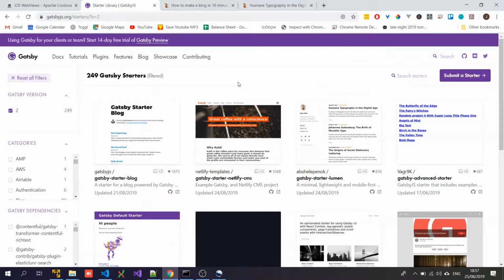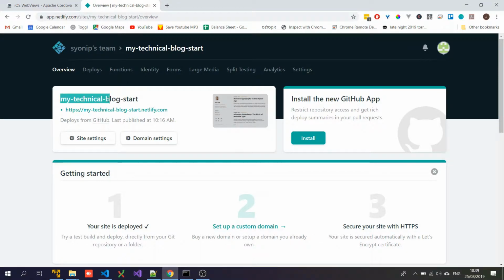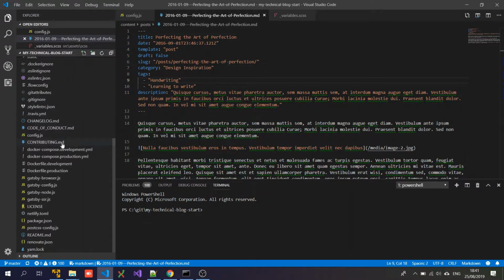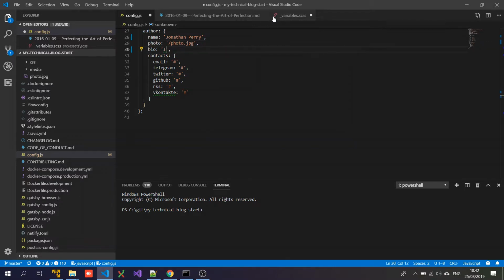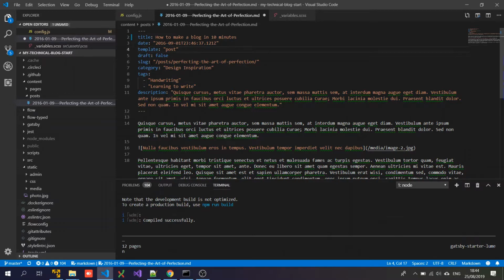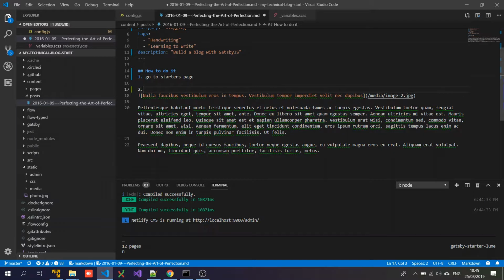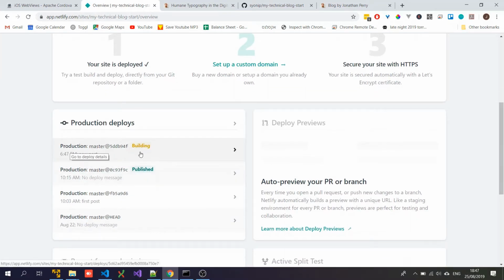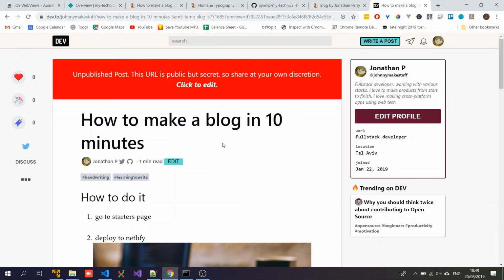How to make a Gatsby blog in 10 minutes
Create a super fast static blog with Gatsby and Netlify.